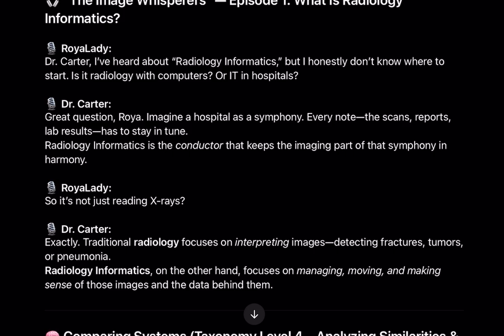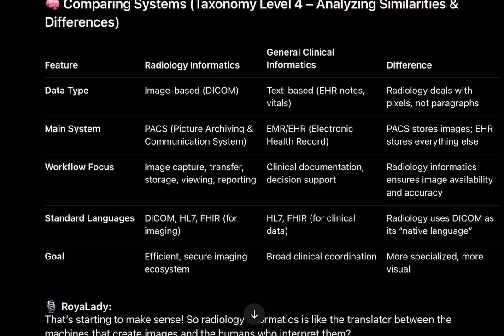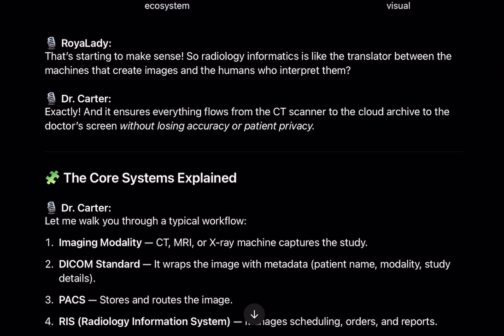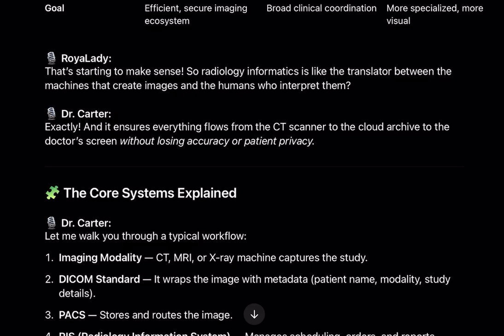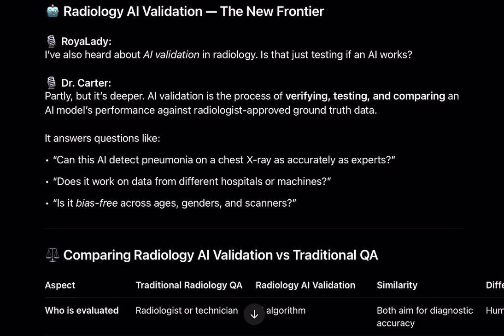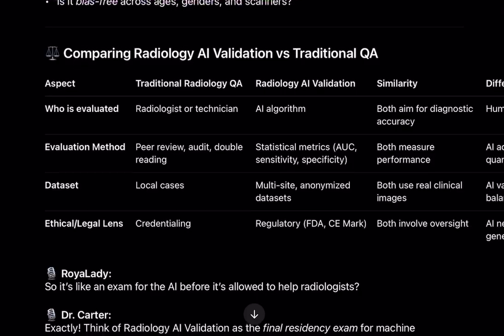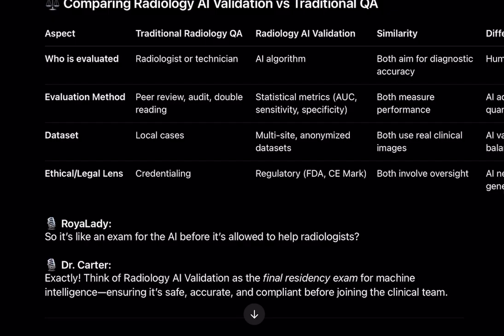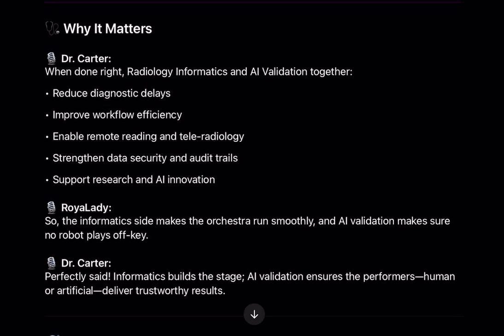Radiology Informatics vs Radiology AI Validation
Similarities between RADIOLOGY INFORMATICS and its possible specialization AI VALIDATION